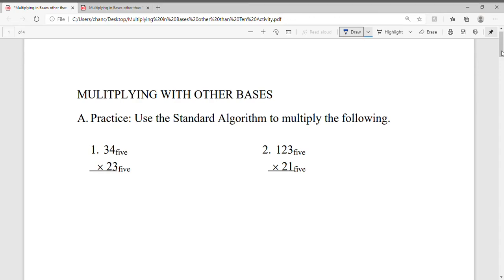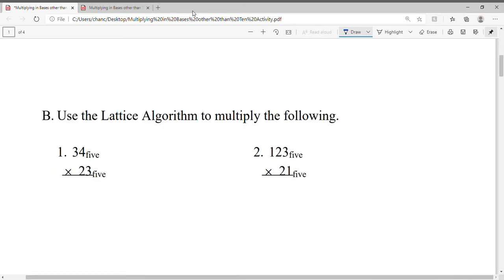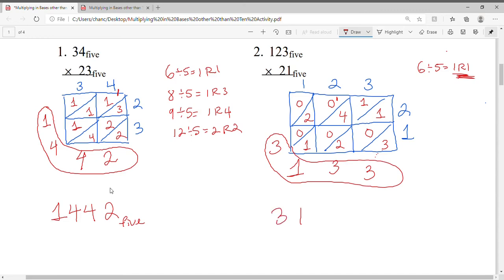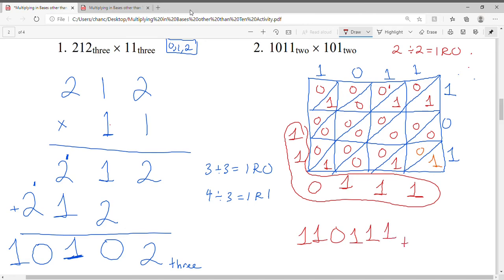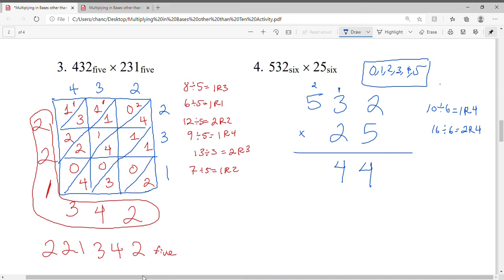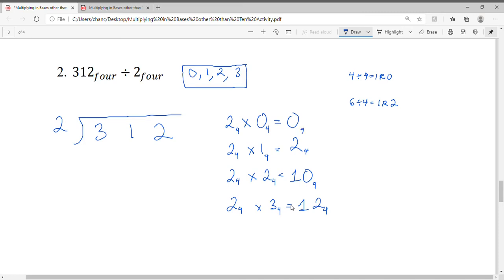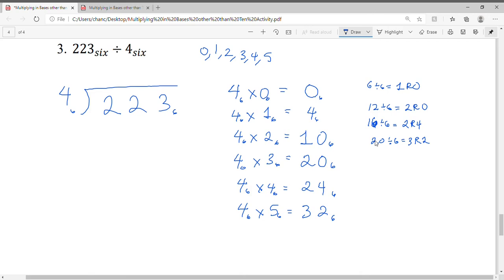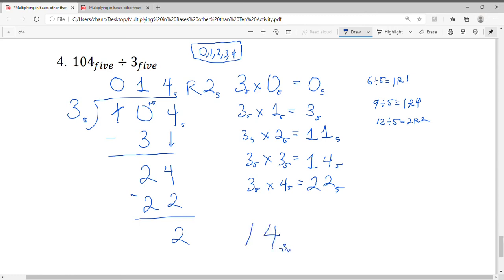Math 10 Multiplying and Dividing in Different Bases